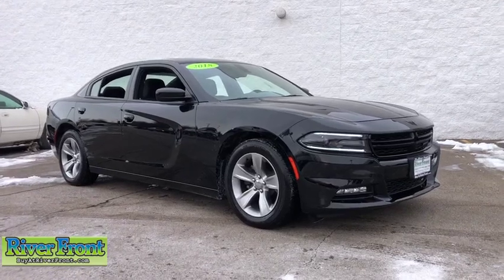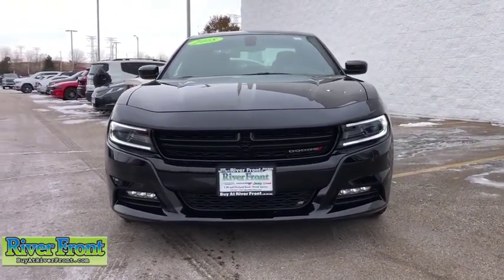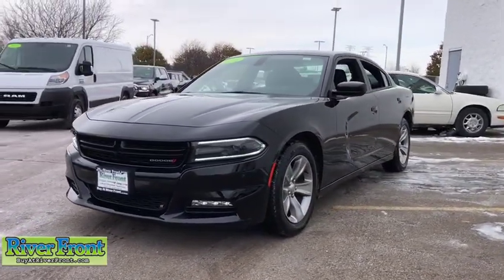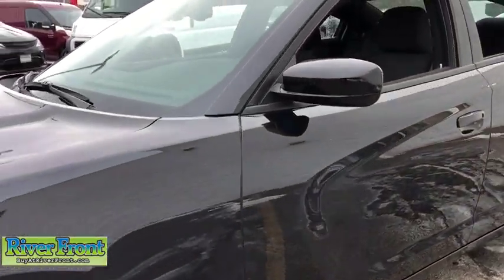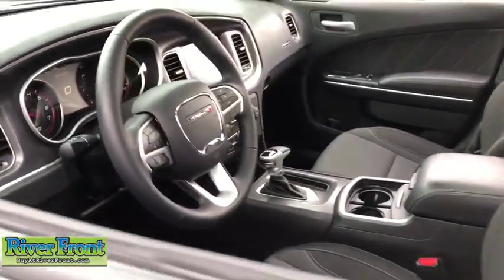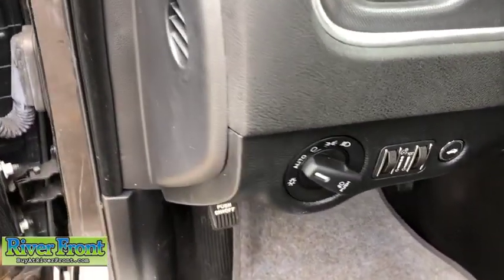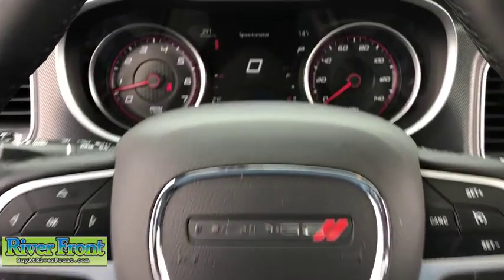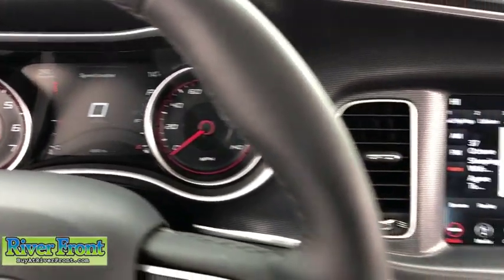2018 Dodge Charger St. Charles, Aurora, Glendale Heights, Naperville, North Aurora, IL R6255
Pitch Black Clearcoat Used 2018 Dodge Charger available in North Aurora, Illinois at RiverFront CDJR. Servicing the St. Charles, Aurora, Glendale Heights, Naperville, IL area.

Clean CARFAX. Pitch Black Clearcoat 2018 Dodge Charger SXTbrPlus RWD 8-Speed Automatic 3.6L 6-Cylinder SMPI DOHC BLUETOOTH, ONE OWNER!, CLEAN CARFAX!, SUNROOF/MOONROOF, BACKUP CAMERA, NAVIGATION SYSTEM, MOONROOF!!!, NAVIGATION!!!, REMOTE START!!!, HEATED SEATS!!!, black Cloth, 5-Year SiriusXM Traffic Service, 5-Year SiriusXM Travel Link Service, Heated Front Seats, Heated front seats, Navigation & Travel Group, Navigation System, ParkView Rear Back-Up Camera, Power Sunroof, Quick Order Package 29H, Radio: Uconnect 4C Nav w/8.4 Display, Rear Parking Sensors, SiriusXM Traffic Plus, SiriusXM Travel Link.brbrOur mission is to earn the customer's loyalty by delivering sales and services experiences with high quality, excellent value, integrity and enthusiasm. We function as a team, work ethically and focus on meeting and striving to exceed the expectations of our customers.brbrRecent Arrival! Odometer is 28078 miles below market average!brAwards:br  * ALG Residual Value Awards